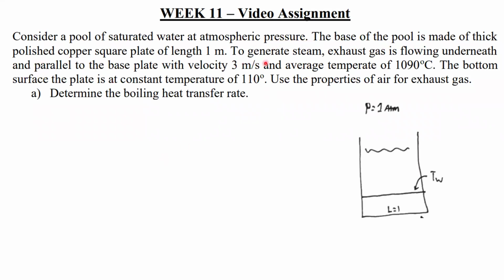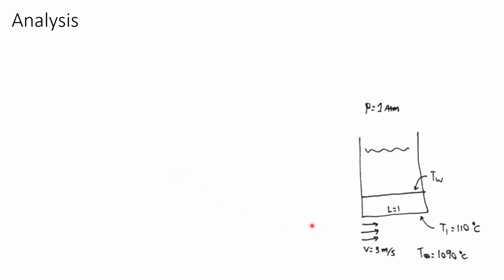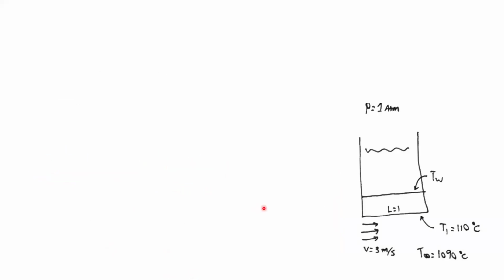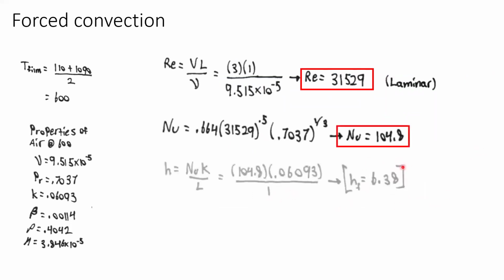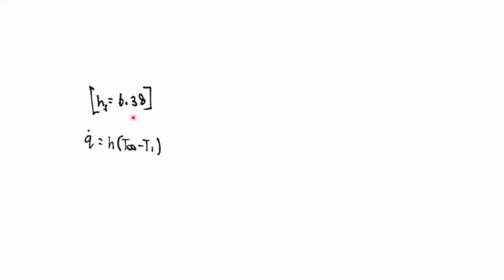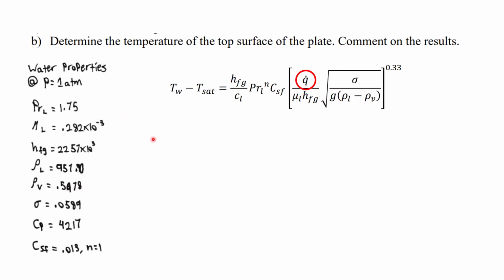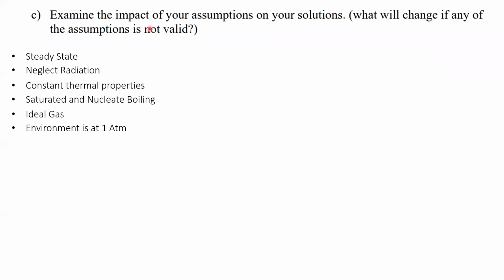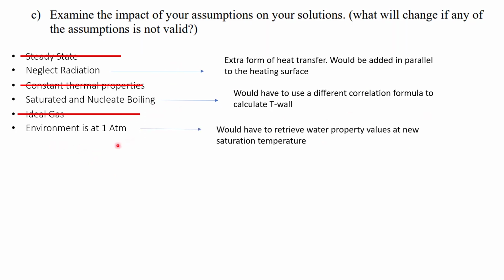Simple Convection Boiling Problem